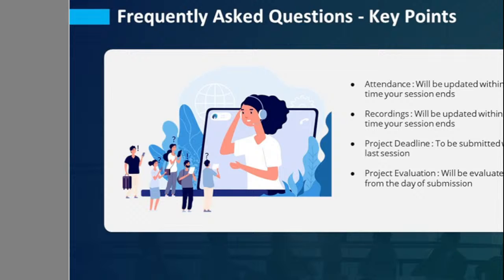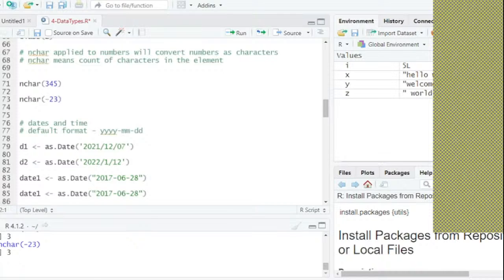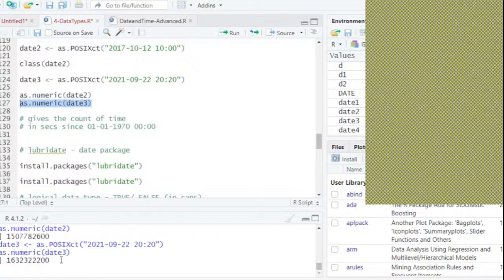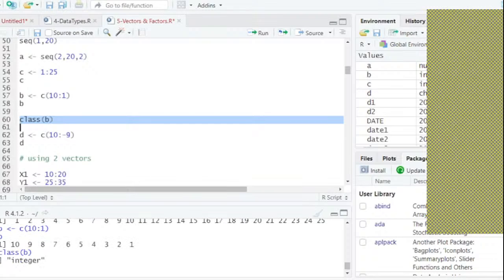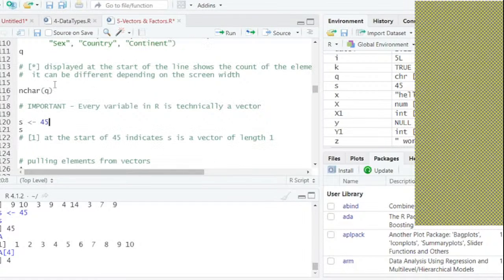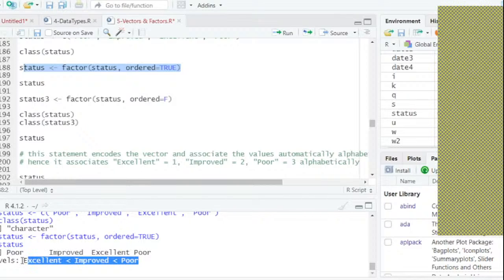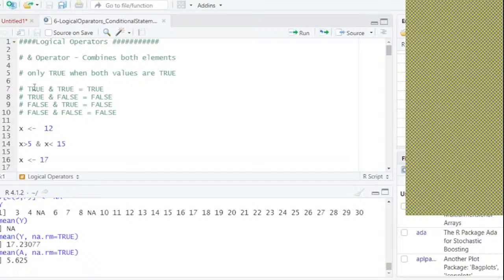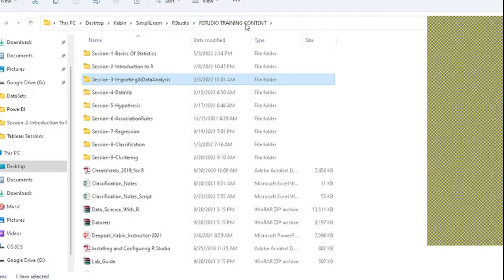data_science_with_r_programming_-20220503_2356-1_1651640712